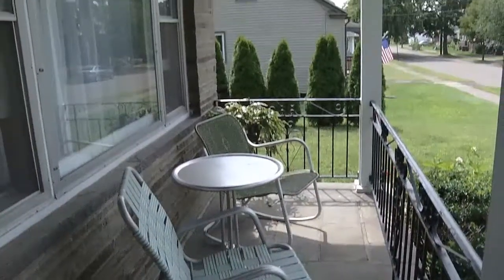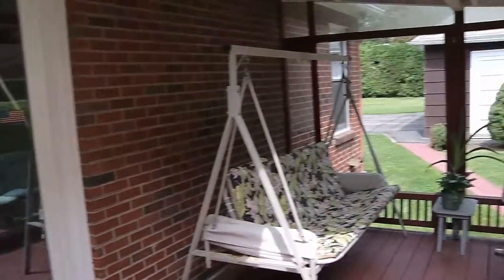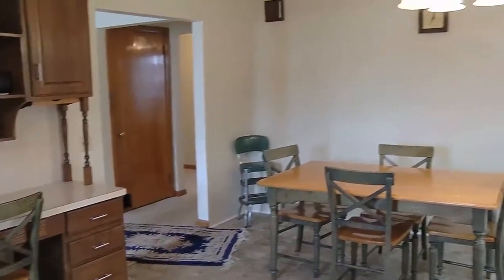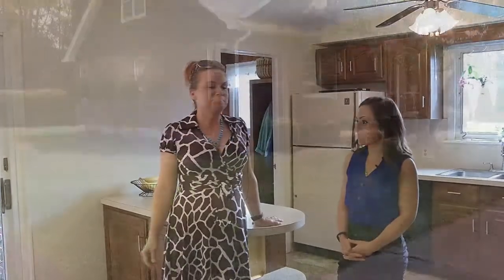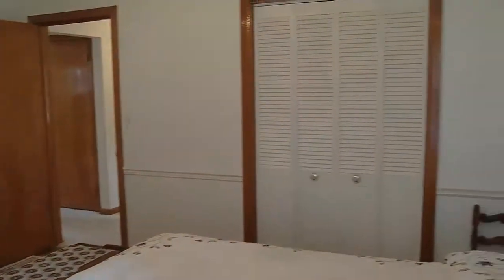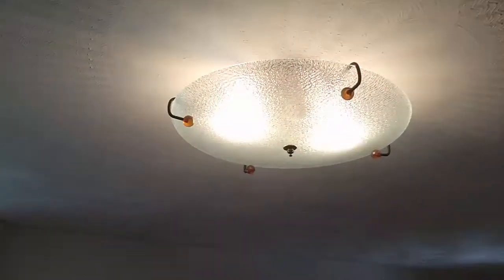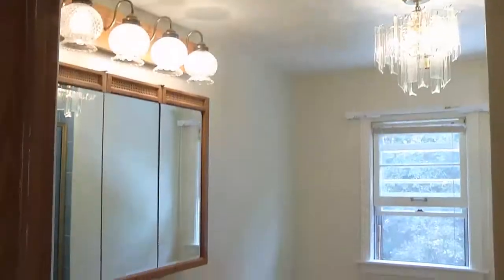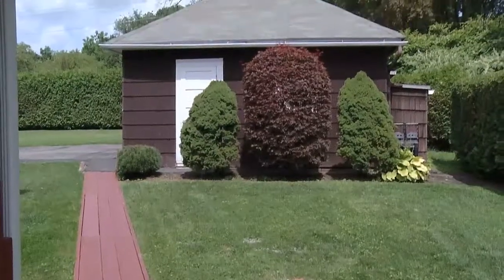MLS#211384-122 N. Arthur Avenue, Endicott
WOW! Brick 4br/2ba cape on a triple lot with 2 car garage in wonderful condition is waiting for a new buyer to call it home! Close to everything including highway entrance, stores, restaurants, bakeries, parks and so much more!!! Gleaming hardwood and updated fixtures, huge master bedroom and private backyard, tons of storage and cedar closet for seasonal clothes. Do not miss it!!